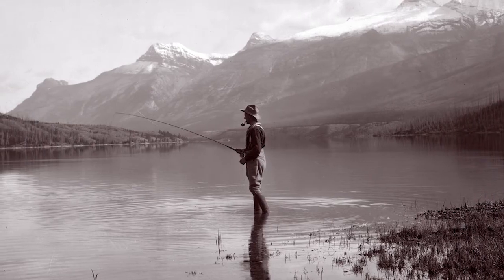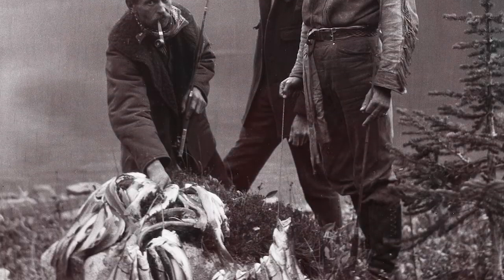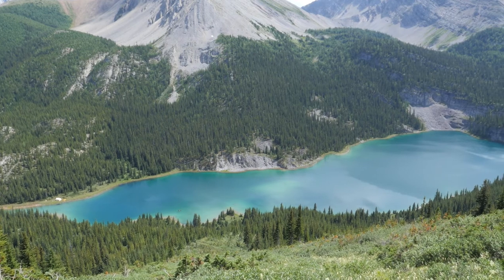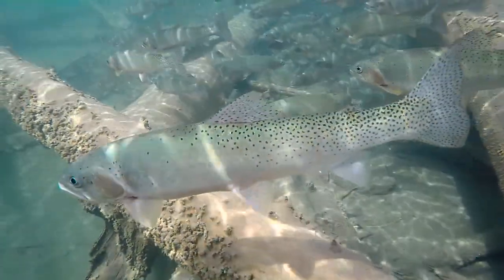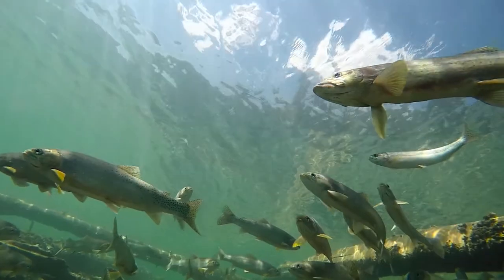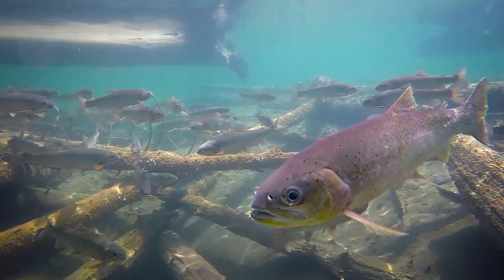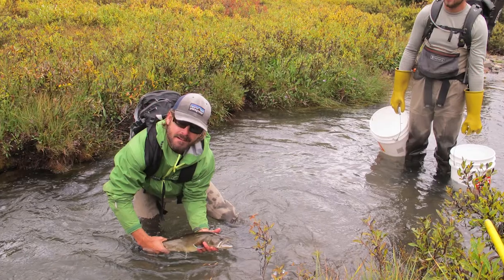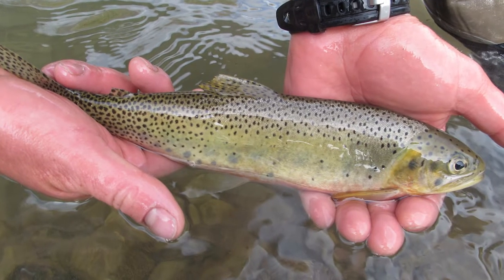Zebras in Banff National Park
Bill Hunt, Resource Conservation Manager at Banff National Park, explains the restoration work done in Banff to remove non-native fish species.